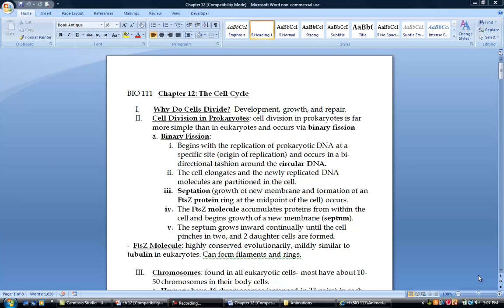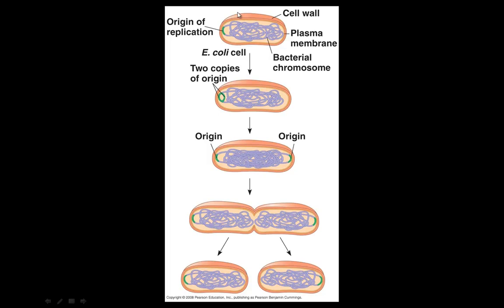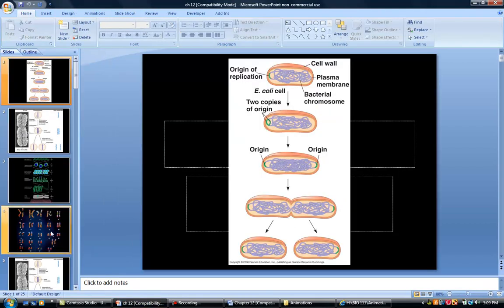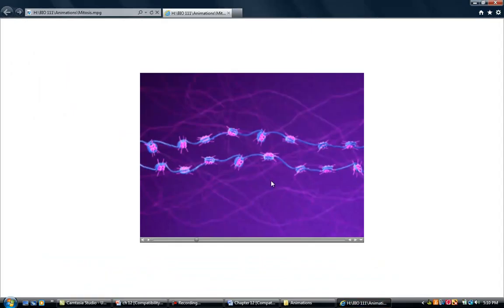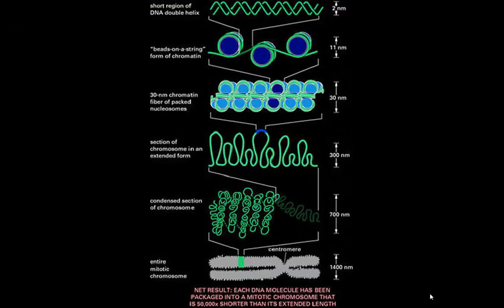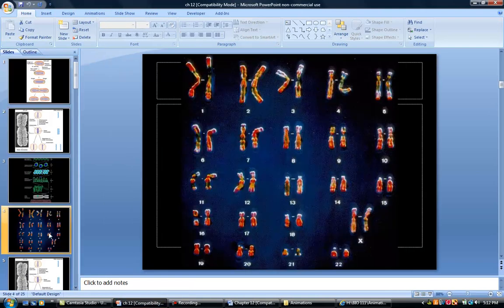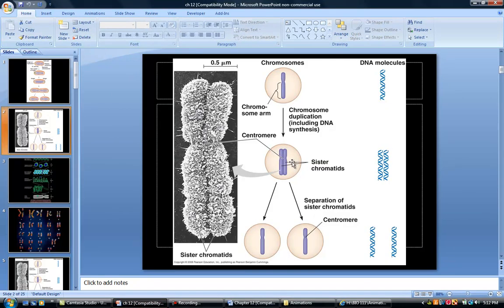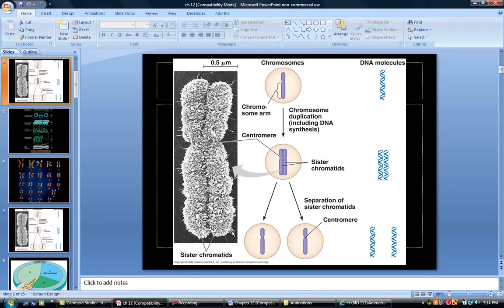Mitosis Part I